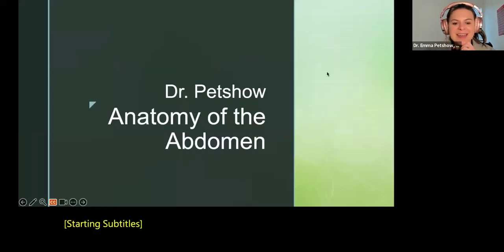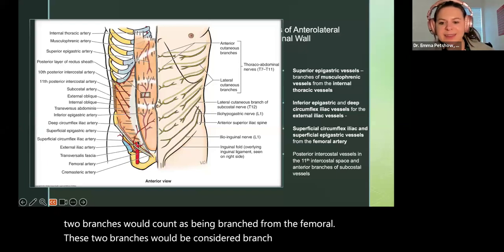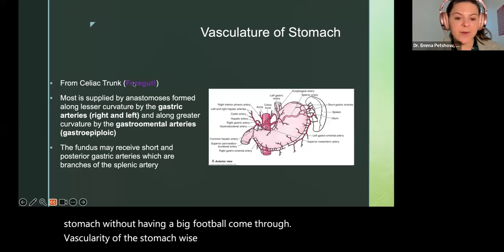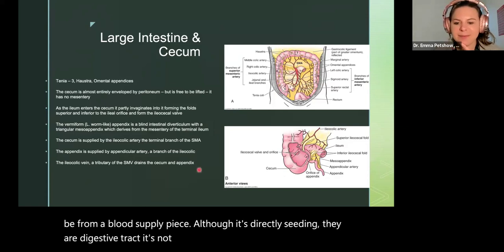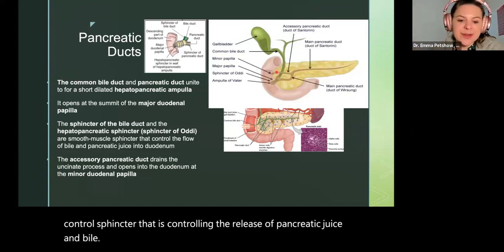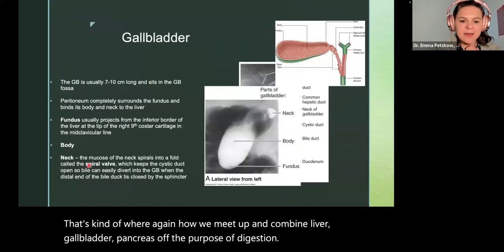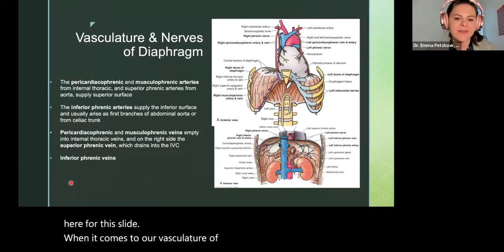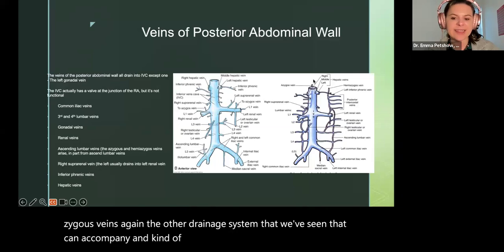NPLEX I Gastrointestinal Anatomy Review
This is a gastrointestinal anatomy review for the complete gut both gross and histological anatomy. This is for the NPLEX I biomedical sciences exam, which is a medical board exam.